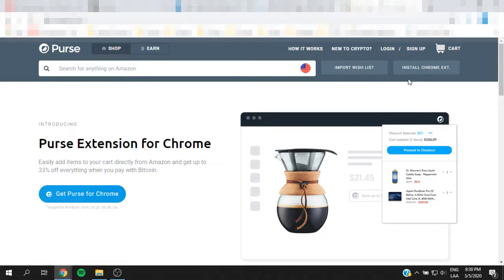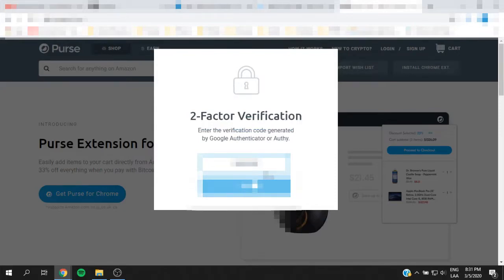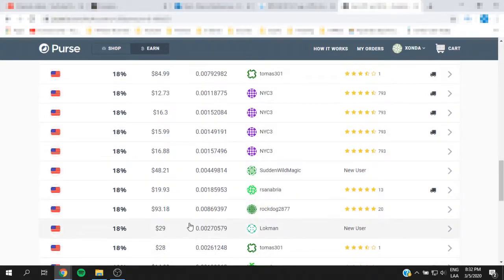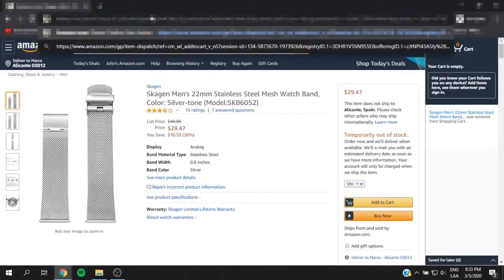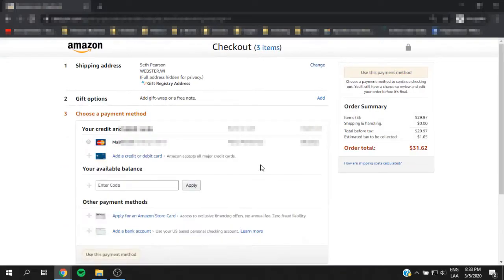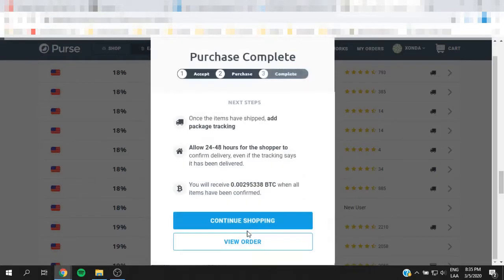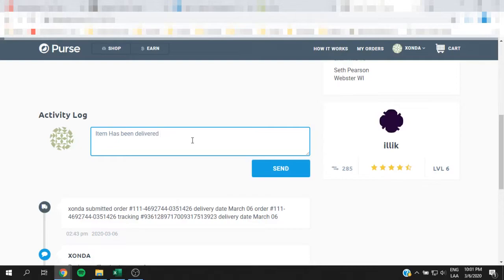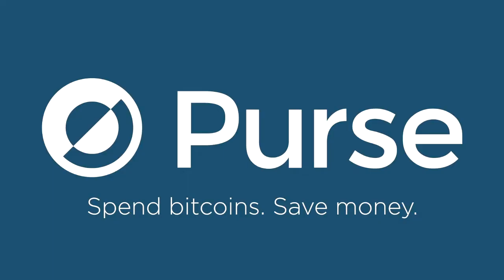How to Buy Bitcoin Anonymously (Without KYC) | Get 5$ of Bitcoin FREE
In this video I explain how to register on purse.io in order to purchase bitcoin without KYC (Know Your Customer). No Identity Proof needed, no nothing! FREE!